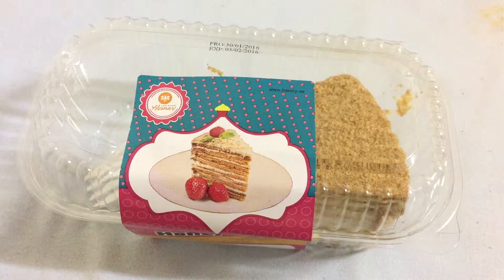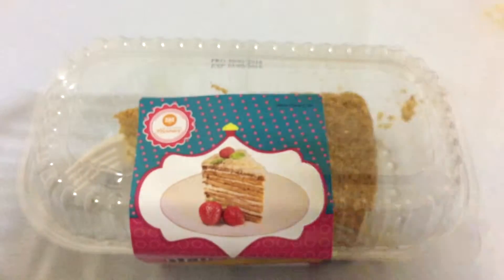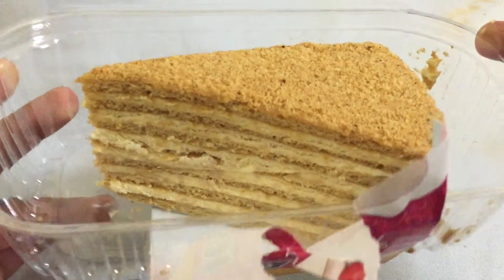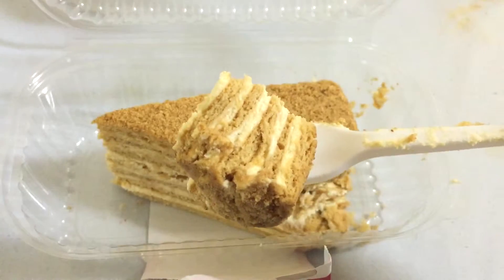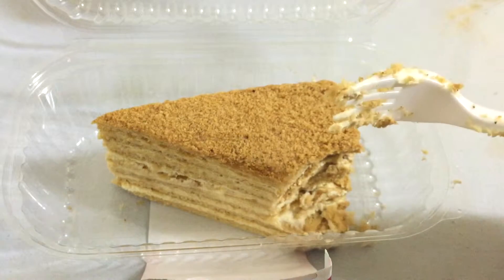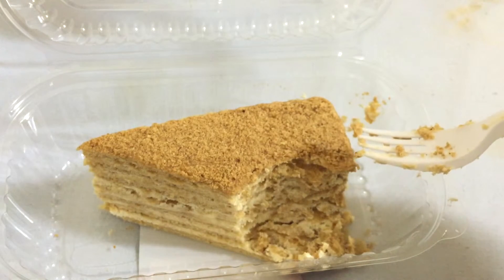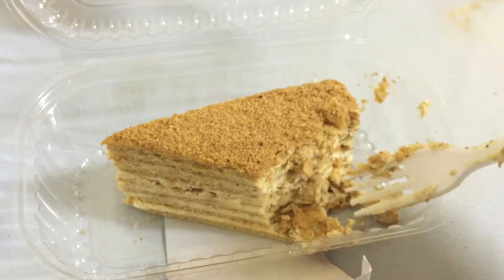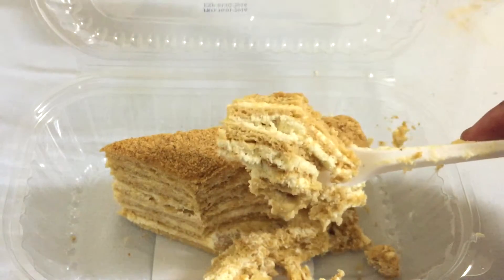HONEY CAKE TASTE TEST..!! How to make Honey Cake ???Recipe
Snackinworld trying an awesome piece of honey cake. Its os sweet and spunchy and taste so yummy..its just melts in your mouth

How to make a honey cake ?

Preheat oven to 350 degrees F (175 degrees C). Grease and flour a 9x13 inch pan.Sift together the flour, baking powder, baking soda, salt and cinnamon. Set aside.In a large bowl, combine sugar, honey, oil, eggs and orange zest. Beat in the flour mixture alternately with the orange juice, mixing just until incorporated. Pour batter into prepared pan.Bake in the preheated oven for 40 to 50 minutes, or until a toothpick inserted into the center of the cake comes out clean. Allow to cool.